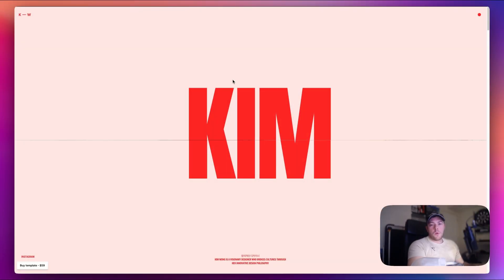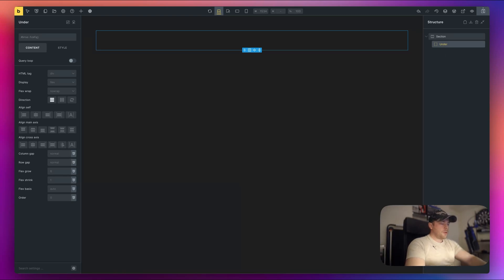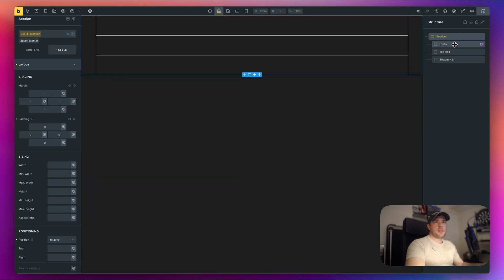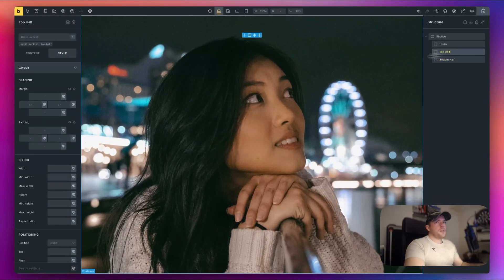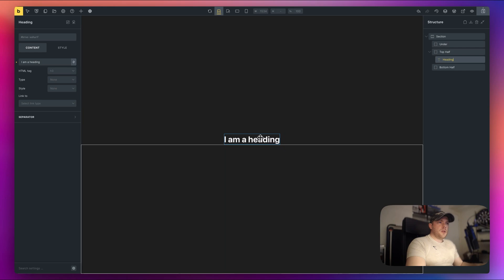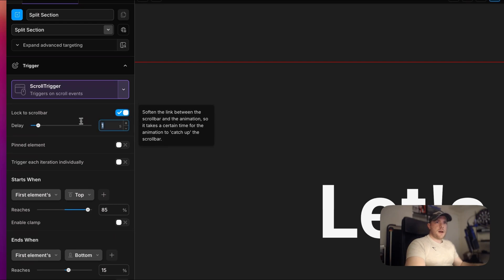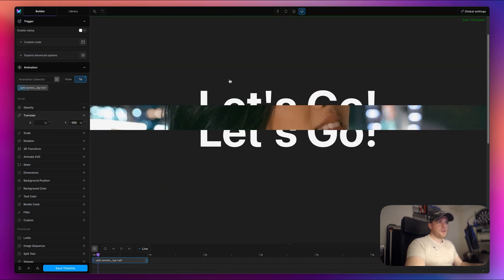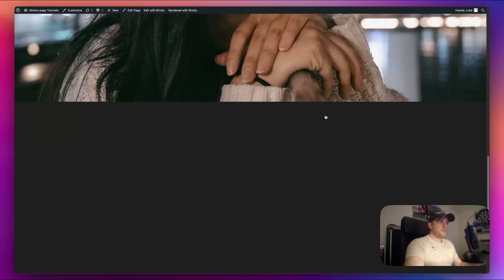Create an Awesome Splitting Section on Scroll - Motion.page/GSAP - ScrollTrigger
Hey guys! 👋🏻

In this video, we go over a user-requested tutorial where we create the illusion of a section splitting in half as we scroll!

It is quite simple but has a great visual effect, where you could implement this and add elements in ways to suit your needs!

Timestamps:

00:06 - Intro/Demo
00:14 - Example/Inspiration Page
00:50 - Bricks Setup
06:35 - Motion.page Setup
09:17 - Finished Result
19:42 - Outro

This tutorial made use of the Violet Design Kit from Core Framework